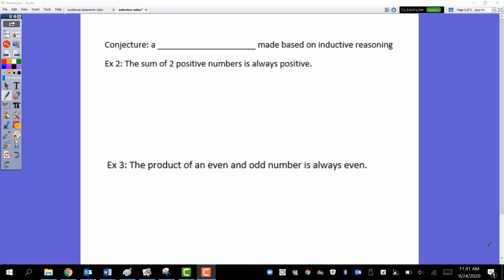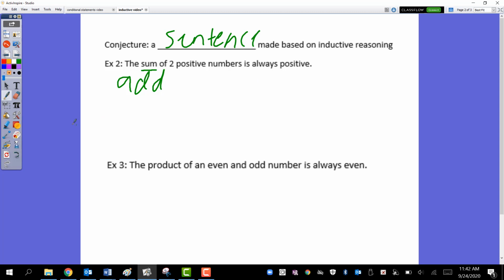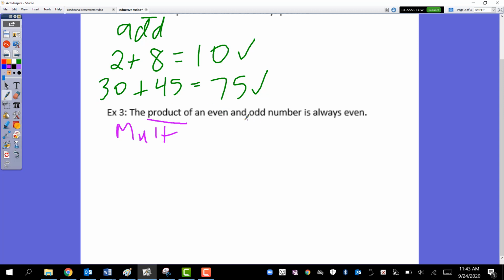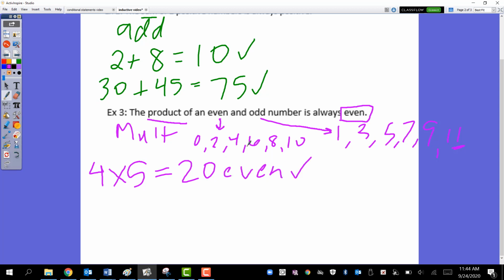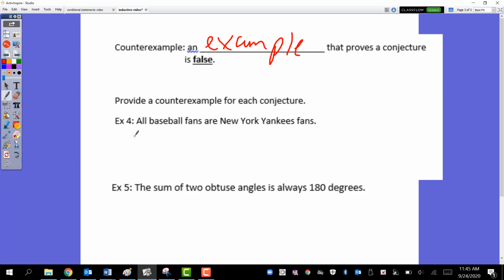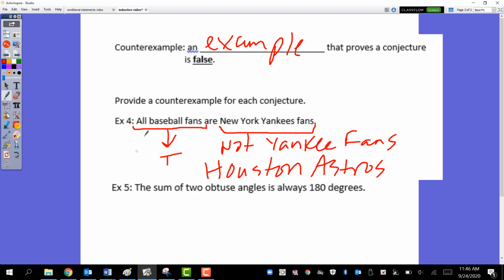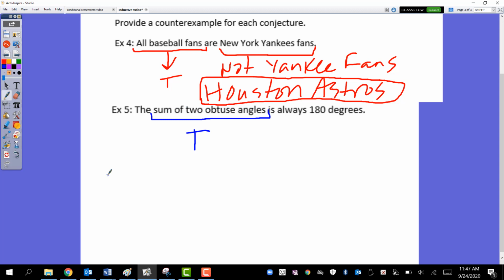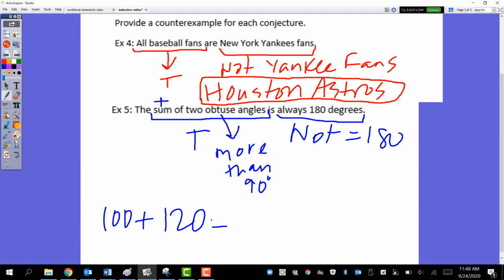Inductive Conjecture and Counterexamples